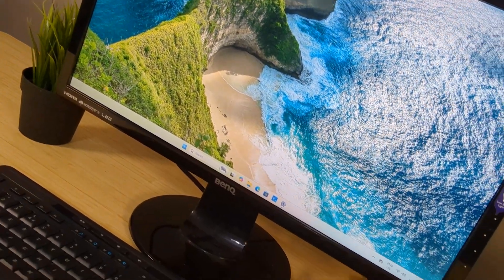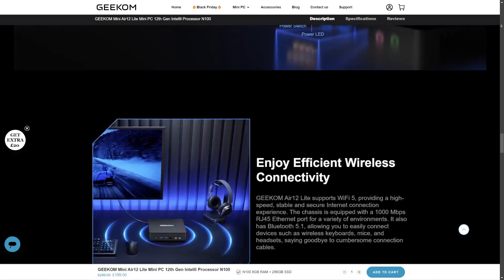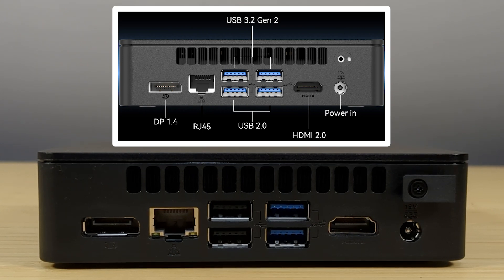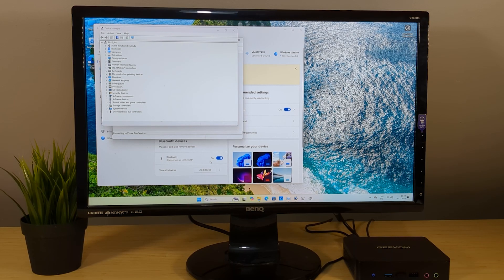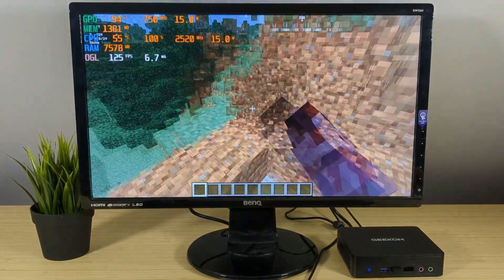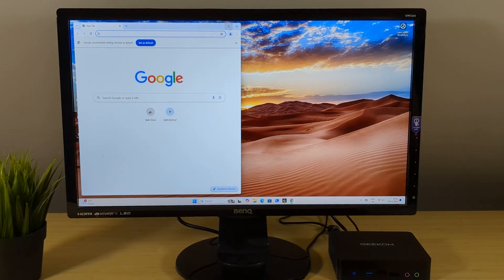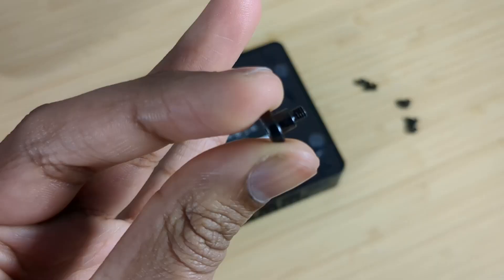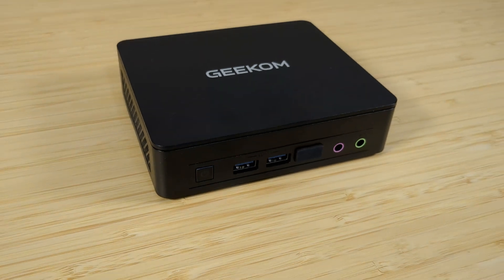Exploring The GEEKOM Air 12 Lite Mini PC.. Can YOUR Mac Mini Do This??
Thanks to GEEKOM for letting me review the Air 12 Lite Mini PC. Check out the GEEKOM Air 12 Lite Mini PC down below.

Hi everyone, welcome back to another video on the channel. Today we're looking at the GEEKOM Air 12 Lite Mini PC. Will this small yet sufficient bit of kit satiate my desire for a minimalist look.. well stick around to find out. Now, let's delve into the mini pc monopoly and see if it's worth all the hype.

We're nearly close to 3K subscribers so it would be greatly appreciated.

CHAPTERS:

00:00 - Intro
00:28 - GEEKOM Air 12 Lite
01:12 - Unboxing
01:52 - Preview
02:43 - Boot Up
03:55 - Benchmarks
04:46 - Minecraft
05:07 - Upgrade
06:03 - Photoshop
06:19 - Premiere Pro
07:00 - VESA Mount
08:00 - Outro